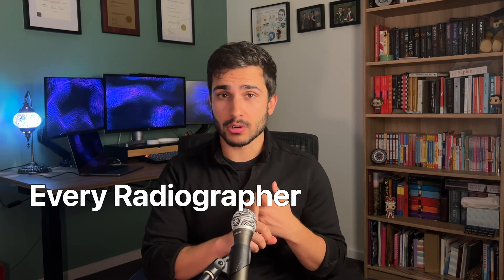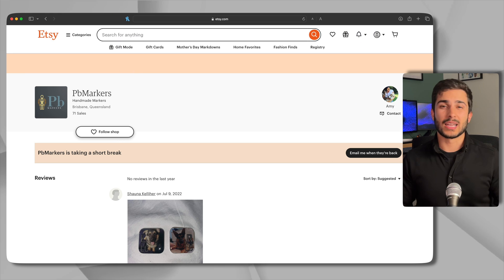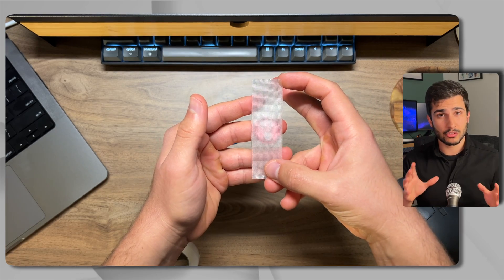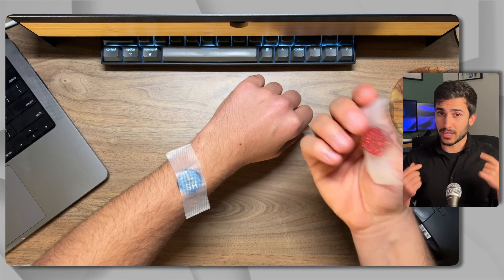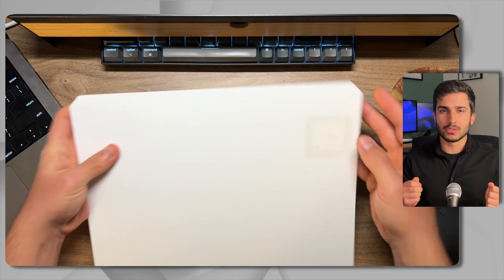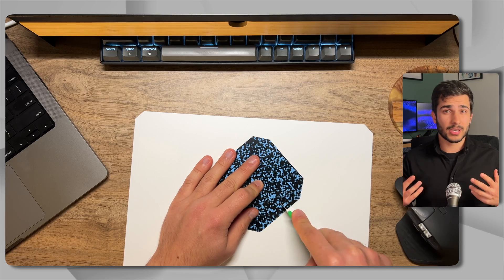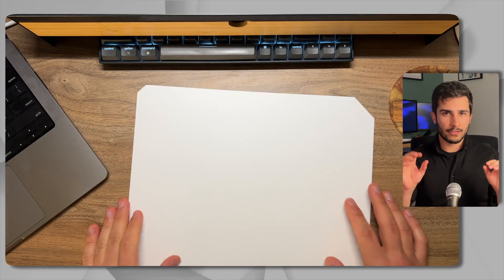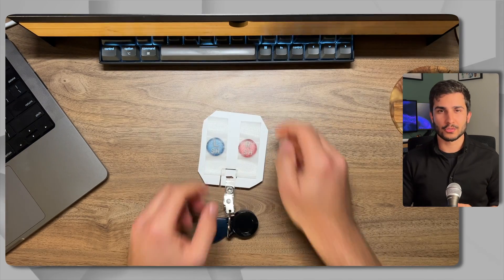The BEST Way to Tape Your X-Ray Markers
In this video, I show you the best way to tape your x-ray markers. Once you do it for yourself, share it with a friend/colleague!